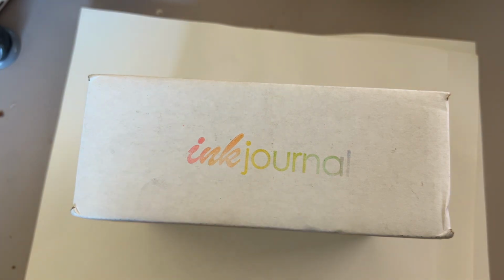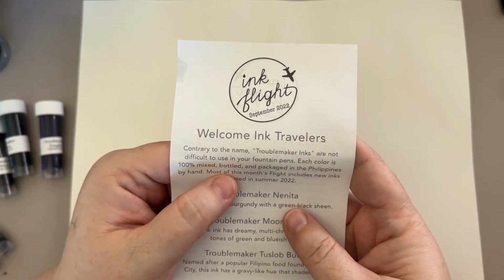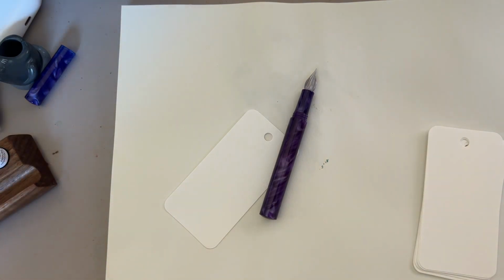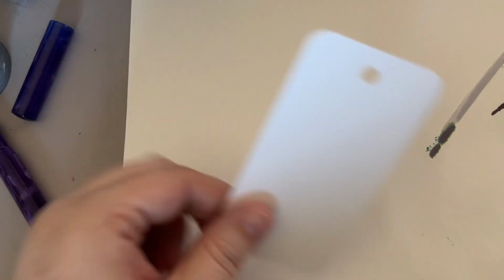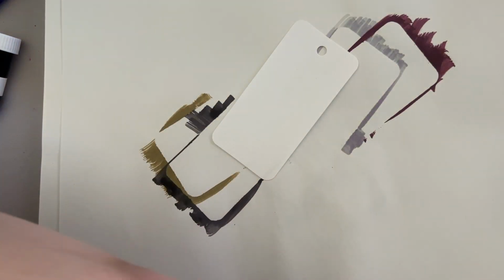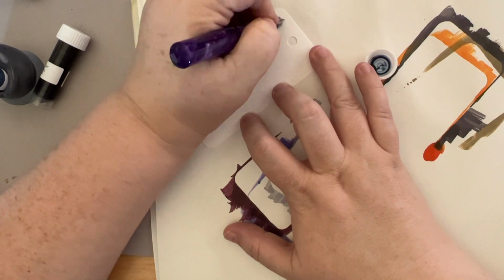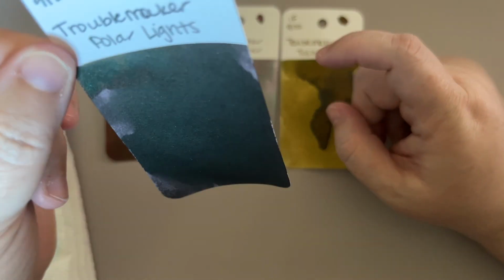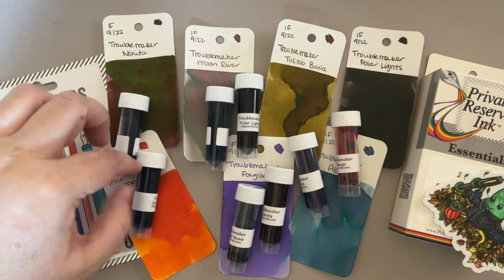*SPOILER ALERT* INK FLIGHT #68 September 2022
Today we're unboxing Ink Flight #68 - September 2022.

As of this posting, ink flight subscriptions are currently sold out!

Swatch supplies:
Moonman Mini N6 Glass Dip Pen - I got mine on ebay, but now you can find them at JetPens
Col-O-Ring cards
Random Paint brushes
Hobonichi Weeks